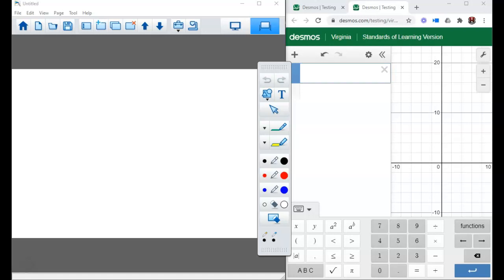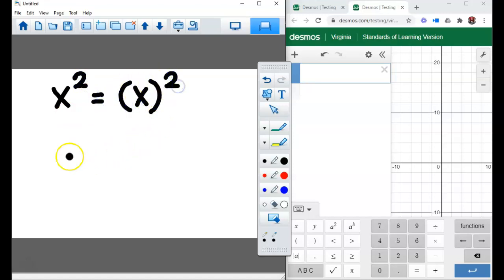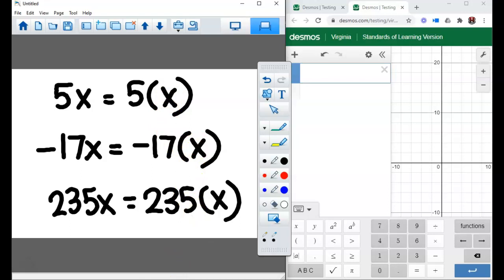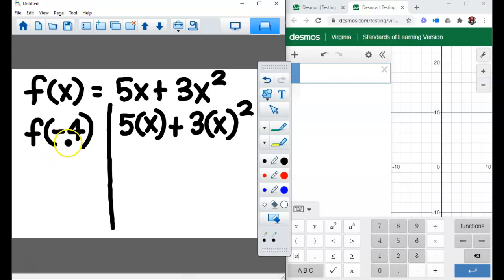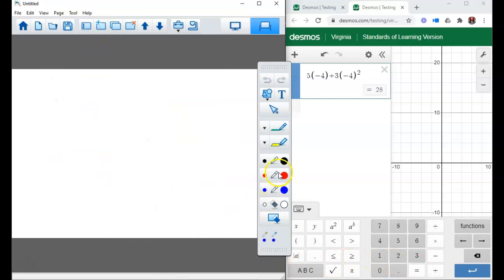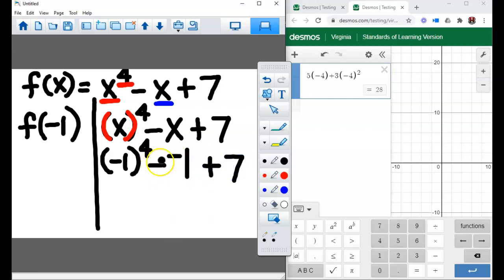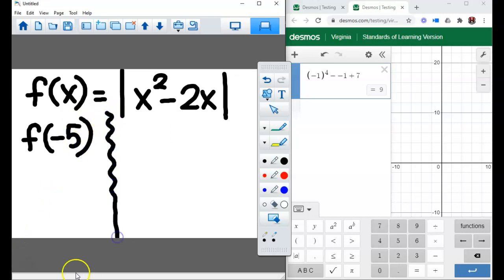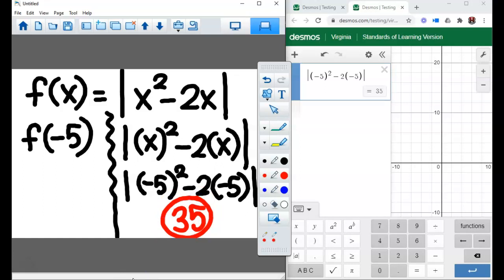Desmos Function Notation #2